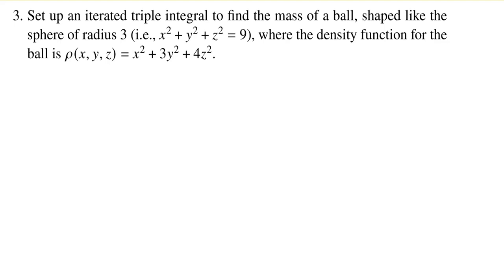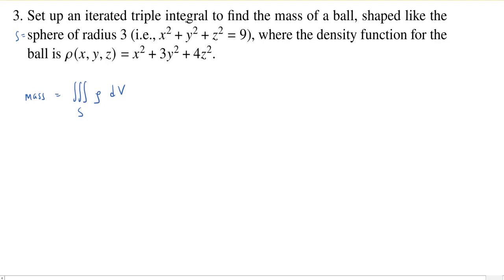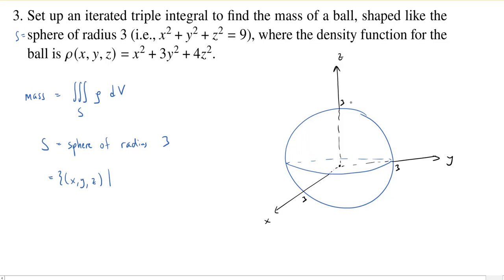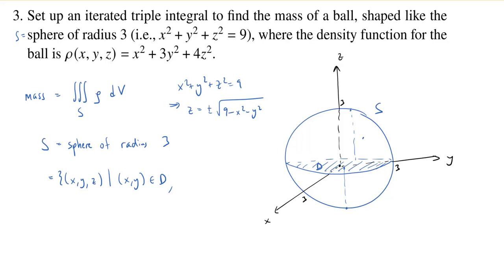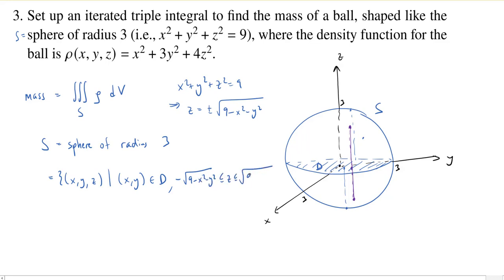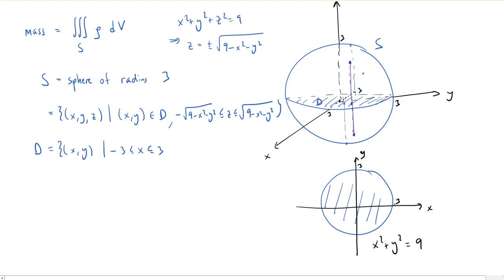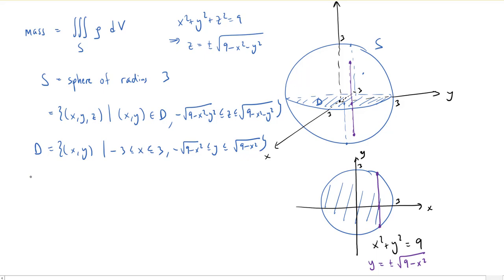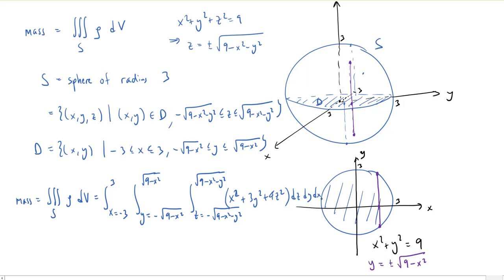Setting Up a Triple Integral to Compute Mass, Quiz 6 Problem 3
We set up a triple iterated integral to compute the mass of a spherical ball, given its density function.